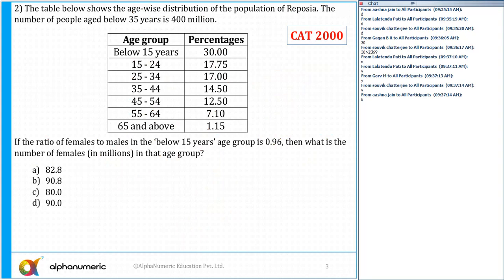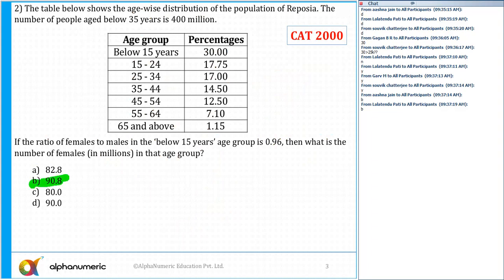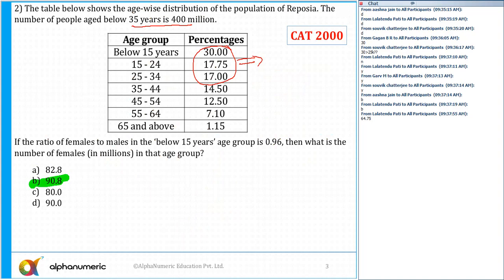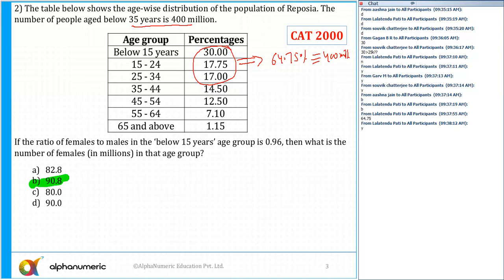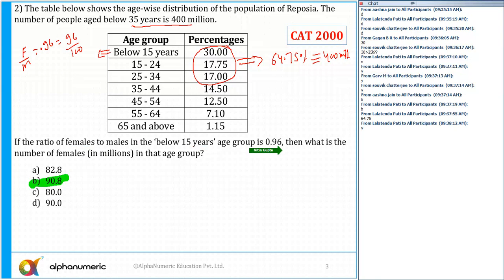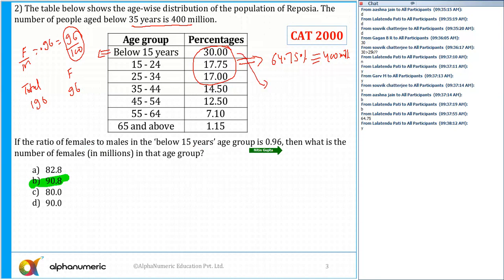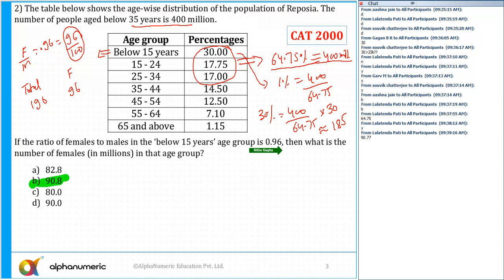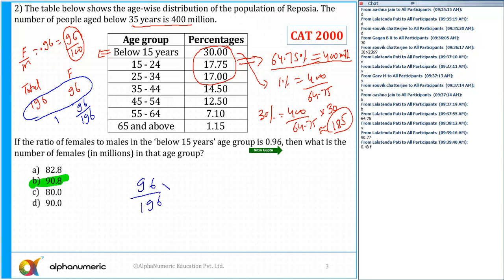Percentages : Past CAT Questions 2 (CAT 2000)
The table below shows the age-wise distribution of the population of Reposia. The number of people aged below 35 years is 400 million.

Age group Percentages
Below 15 years 30.00
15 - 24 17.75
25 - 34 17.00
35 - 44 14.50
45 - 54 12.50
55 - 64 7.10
65 and above 1.15

If the ratio of females to males in the ‘below 15 years’ age group is 0.96, then what is the number of females (in millions) in that age group?